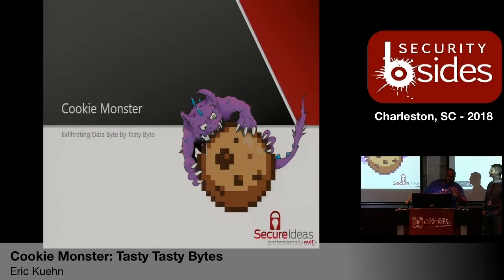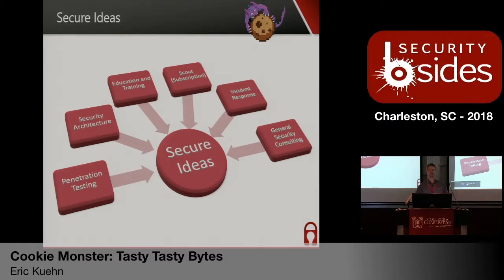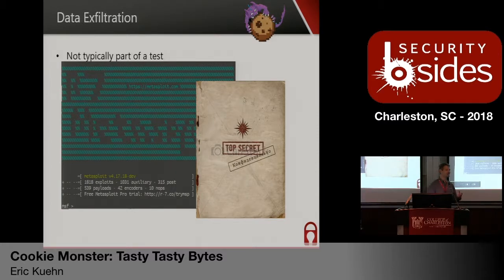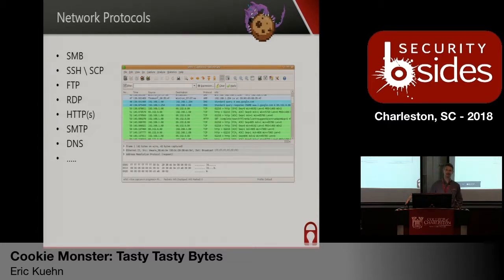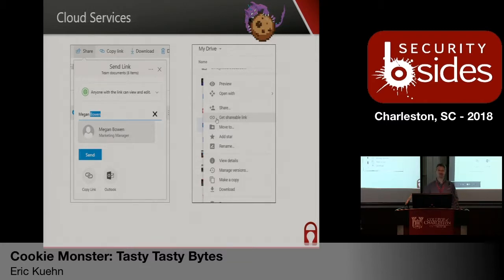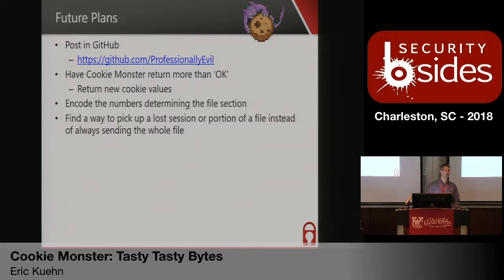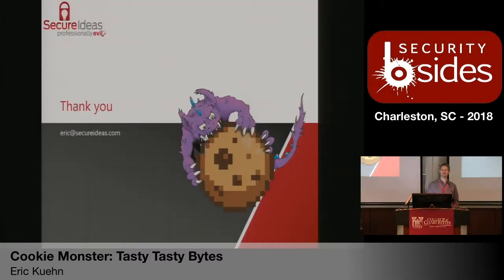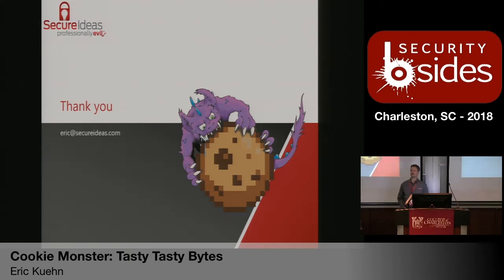BSidesCHS 2018: "Cookie Monster: Tasty Tasty Bytes" by Eric Kuehn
Security BSides 2018
College of Charleston, SC
November 10, 2018

Title: "Cookie Monster: Tasty Tasty Bytes"
Speaker: Eric Kuehn (@secureideasllc)